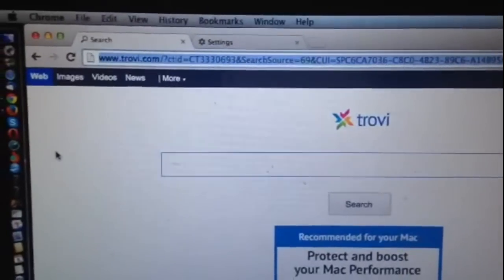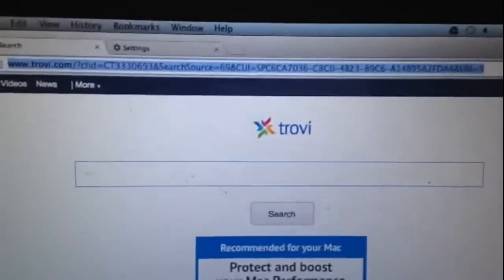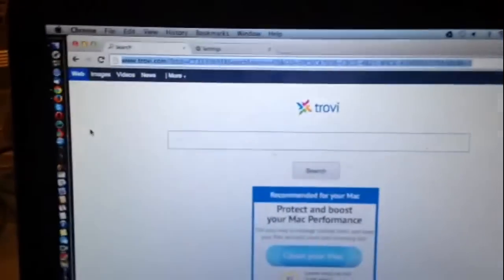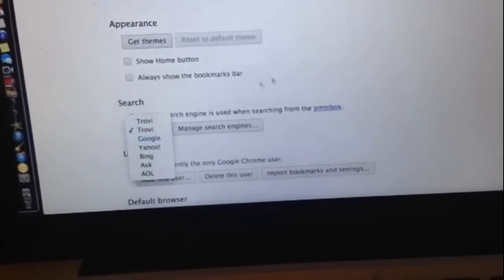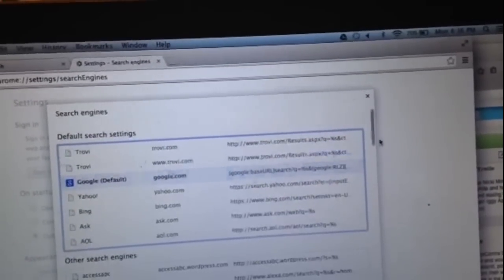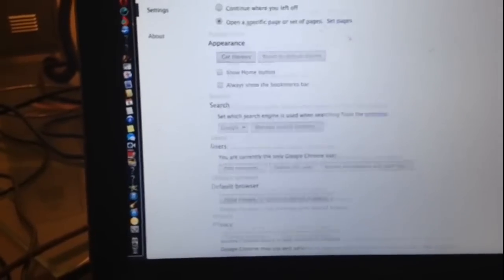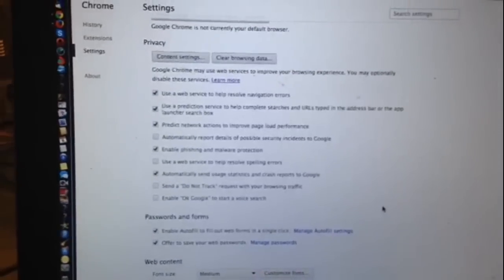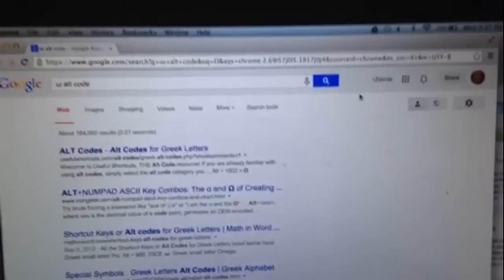Trovi: How To Get Rid Of Trovi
Zennie62 Trovi: How To Get Rid Of Trovi

Trovi is a type of search engine that pops up even when you did not call for it.

While it's not Malware in the strictest form of the term, it is in that it's on your browser and in your face without your doing.

Thus, you have to get rid of the Trovi page. In FireFox go to Help and then Troubleshooting information and then Reset Browser.  That will do it.

In Chrome you have to go to Preferences and set another search engine as the default.

More soon. - vlog produced by Zennie Abraham Zennie62 Blog - youtube video